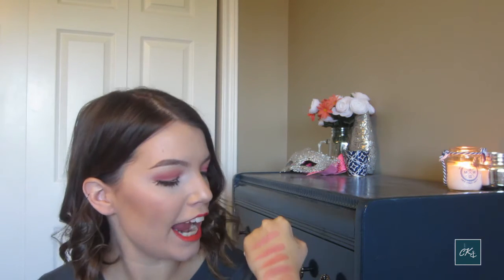MY TOP 5 FAVORITE BLUSHES!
These are the blushes I've been loving lately! Blush isn't my most worn makeup item but with certain looks I love a good blush! If you have any great blush recommendations please leave them down in the comments! Here are the 5 blushes I think are amazing right now!!

MY TOP 5 BLUSHES:
5. Smashbox Blush Rush - Passion
4. Sephora Blush - Coral Punch
3. BH Cosmetics Glamorous 10 Color Blush Palette - Orange Shimmery Shade
2. Wet n' Wild MegaGlo Illuminating Palette - 2 Center Shades
1. Rimmel London Lasting Finish Blush - Coral